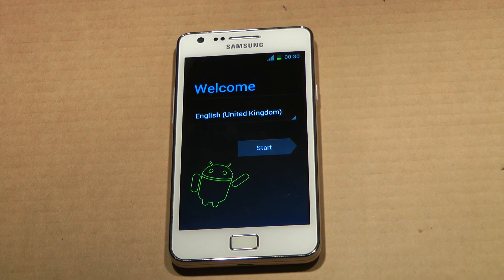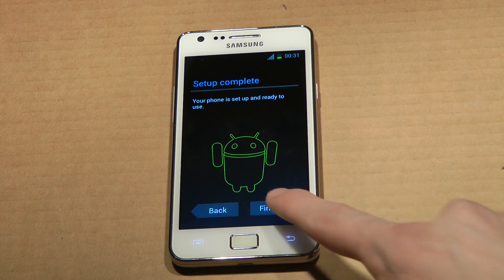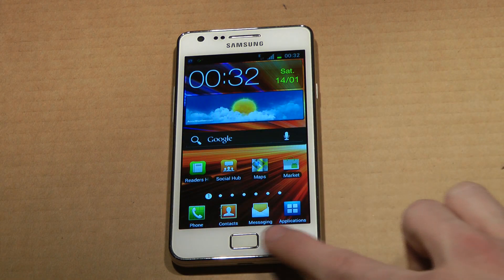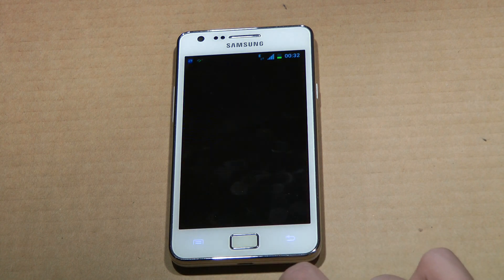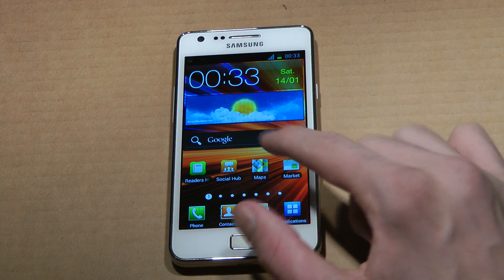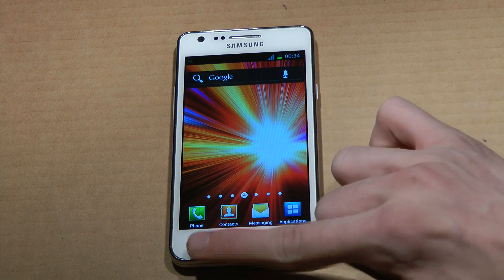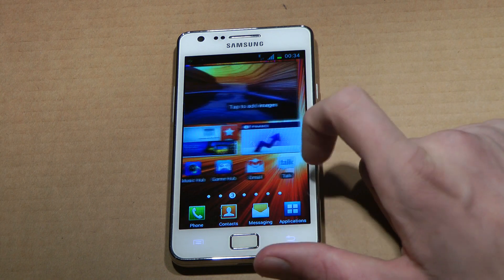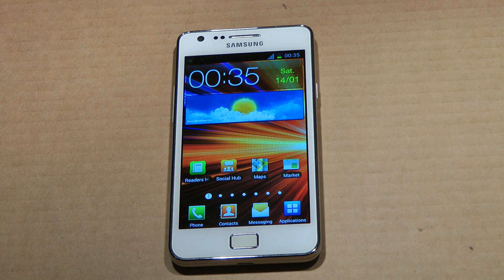Android 4.0.3 XXLP1 On Samsung Galaxy S2 Hands-On Look OFFICIAL By SAMSUNG Firmware Build!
List of Changes:
-Interface: Nothing changed that much in case of XXKPA.
-Battery: Battery feels better.
-Faster: Phones looks faster.
-Touch: Touch response is better.
-Overall: Firmware more stable but still with some bugs.
-Facelock: Working.
-Taskmanager is back. - Coentje44